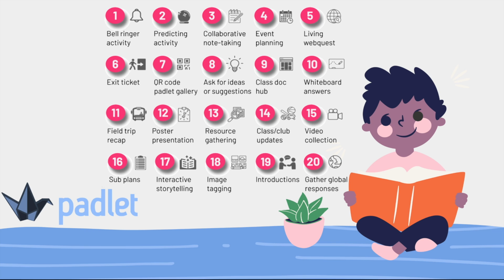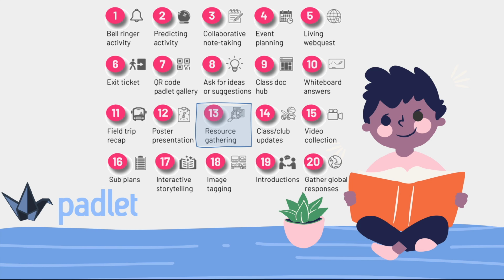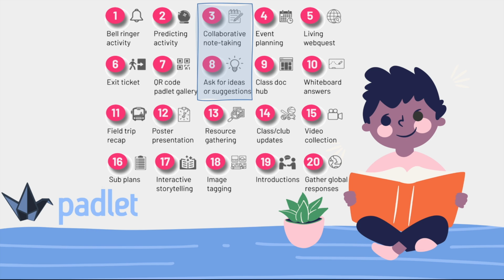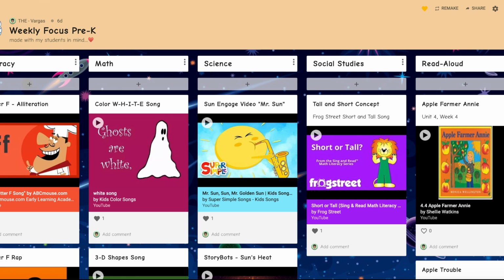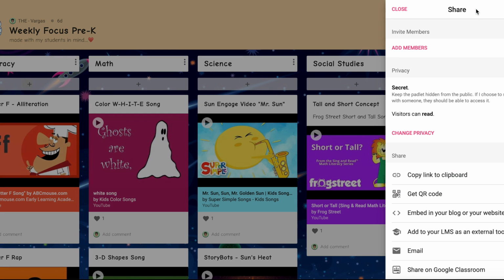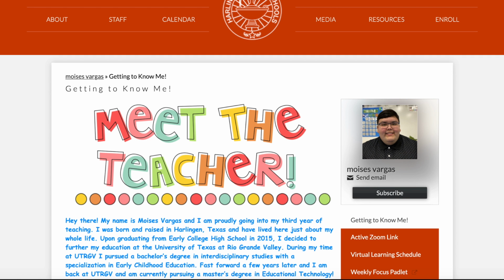Connecting with Padlet